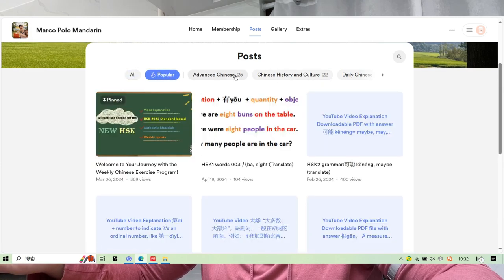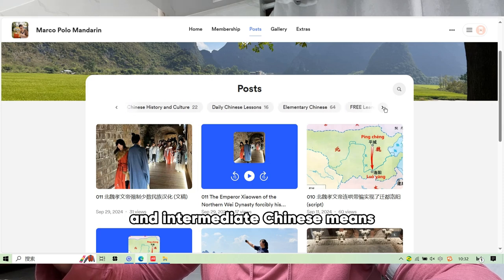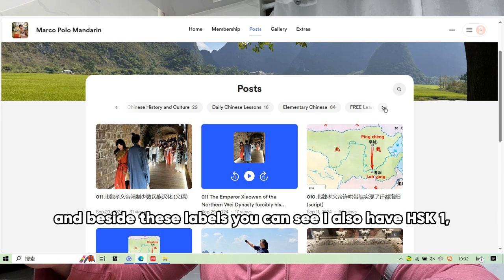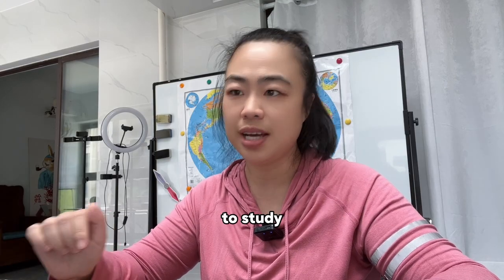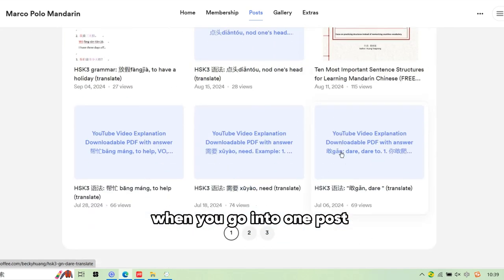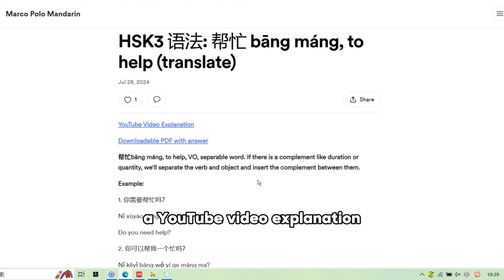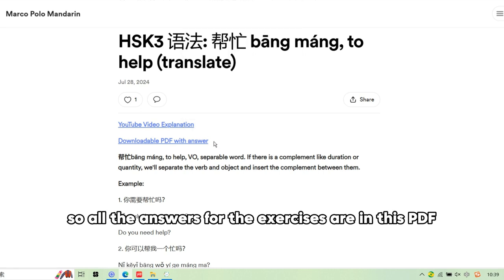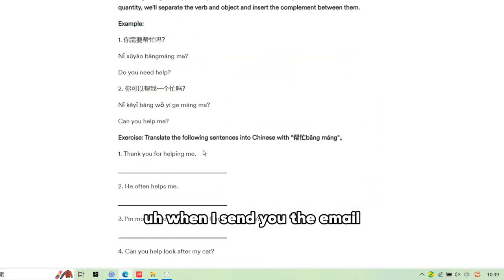Practice Mandarin Chinese with weekly update exercises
00:06 How to find my Membership content?
00:29 How to find the right materials for your Chinese level?
02:10 Tips on using these materials